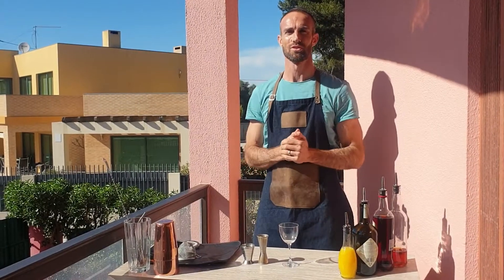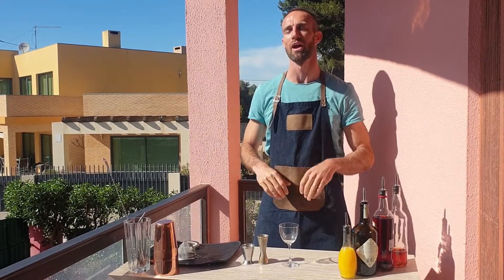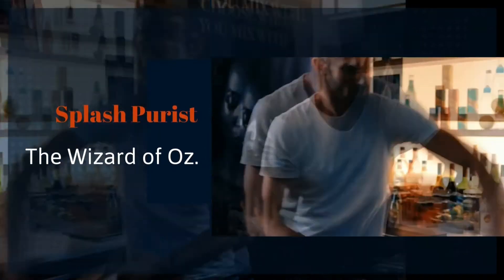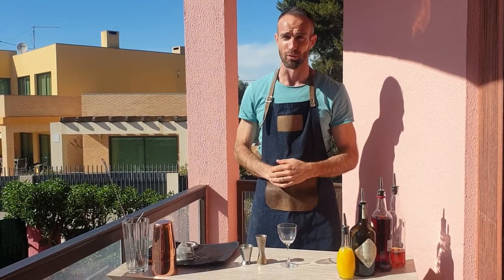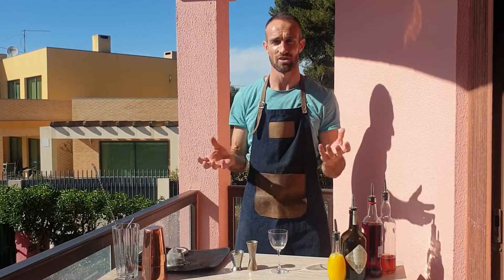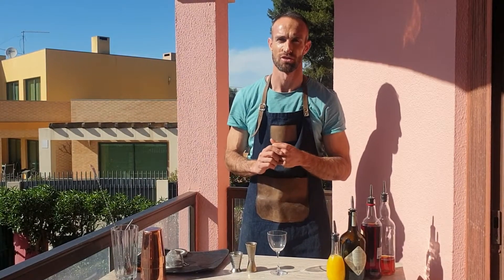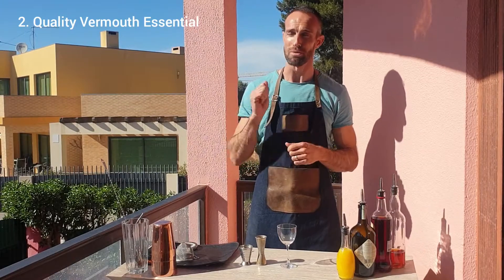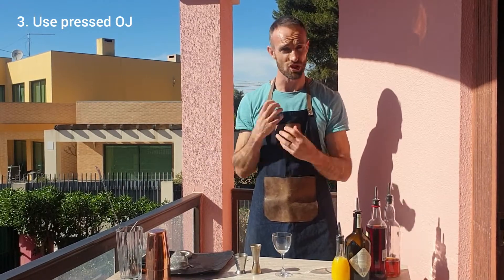Blood & Sand in 90 seconds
Appearing in Harry Craddocks Savoy Cocktail book the Blood & Sand hails from the 1930's.

It is a simple blend of equal parts of Scotch, Rosso Vermouth, Cherry Liqueur and Orange Juice.

It's a beautifully balanced drink with warm rich flavours, achieved with basic ingredients which can be purchased anywhere in the world.

A true classic, enjoy!